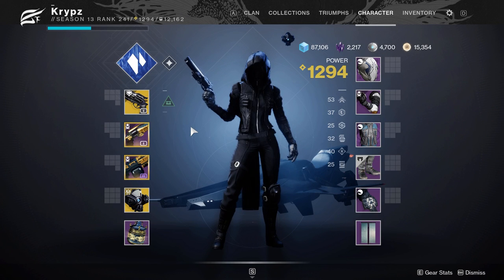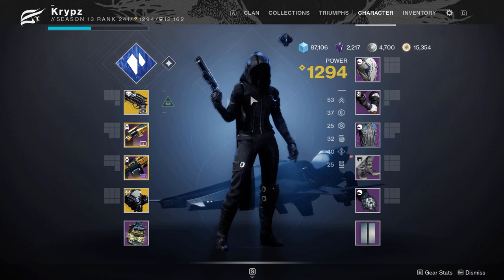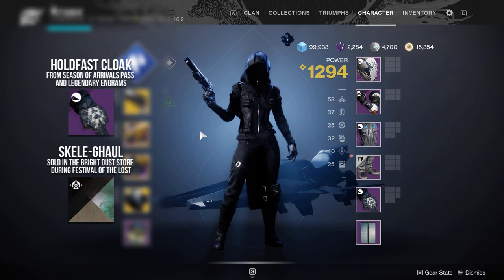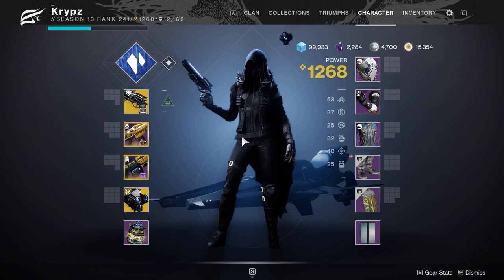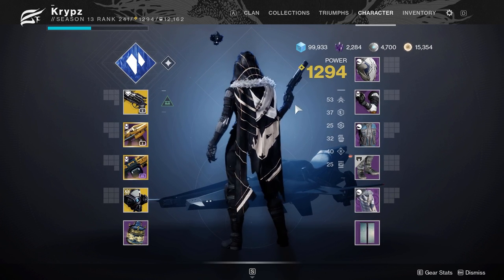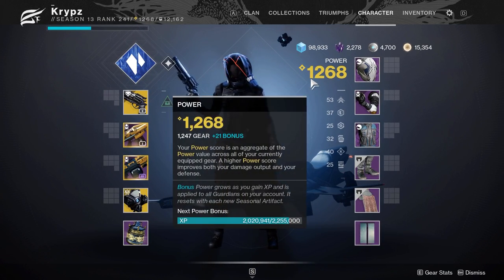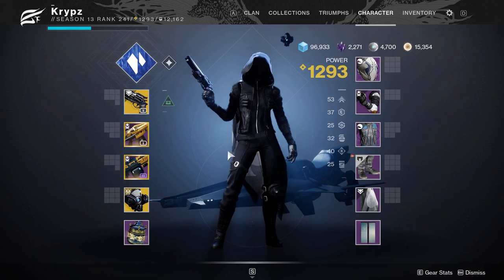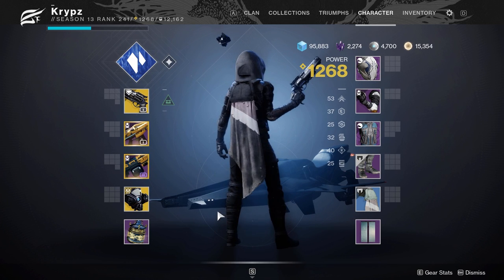Every Cloak That Works With The Faceless Hunter Look! - Destiny 2 Fashion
I hope these help you out further with your blackout sets.

Set I used in the video
Helm: Dragonfly regalia from eververse archive - Tangled Bronze
Arms: Praefectus grips from season of the chosen pass - Abyssinian gold
Chest: Luxe ornament from eververse archive - Metro shift
Boots: Exodus down boots from Nessus packages - Metro shift

How to make a faceless hunter
1. Dragonfly regalia from eververse archive - Tangled Bronze
2. Praefectus mask from season of the chosen pass - Abyssinian Gold

Intro (0:00)
How To Make A Faceless Hunter (0:36)
Cloaks That Work With Faceless Hunter (1:07)
Outro (6:43)